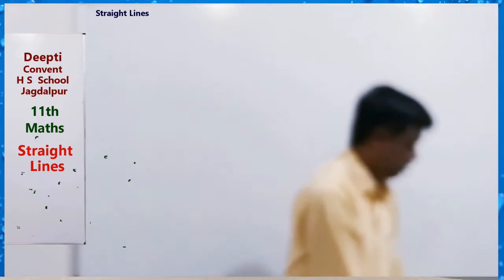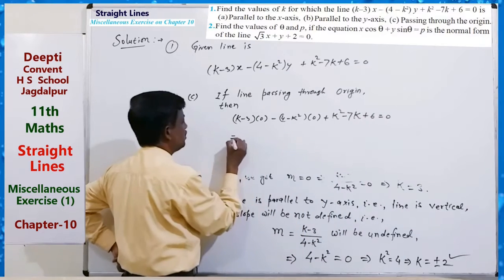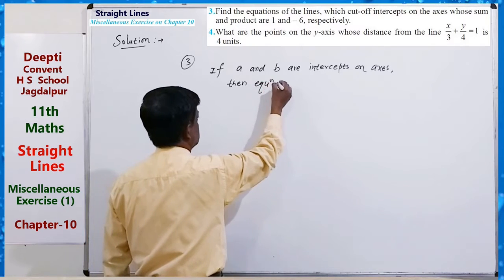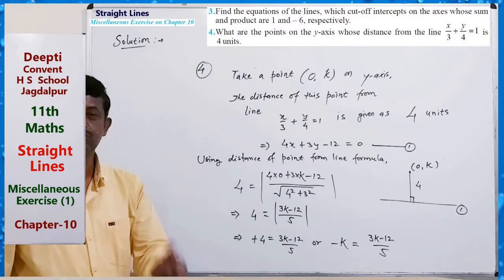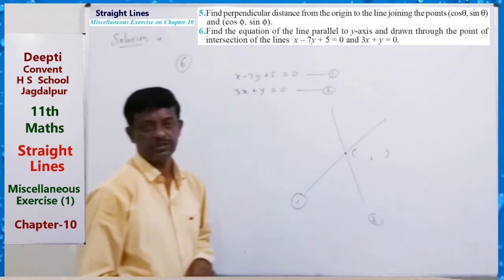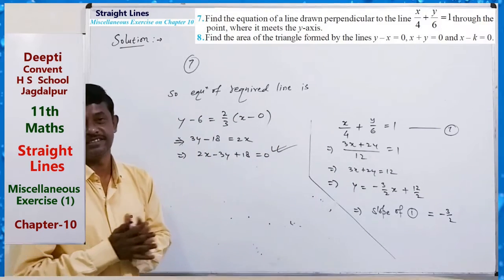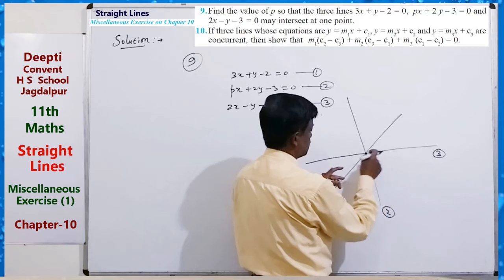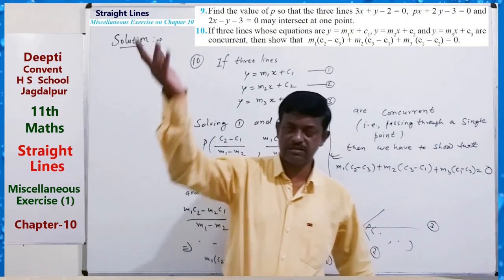Miscellaneous Exercise on Chapter 10 - 11th Maths NCERT Book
Miscellaneous Exercise on Chapter 10 - 11th Maths NCERT Book, [Chapter-10, Straight Lines]